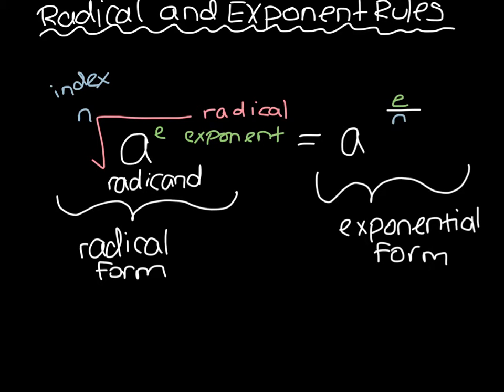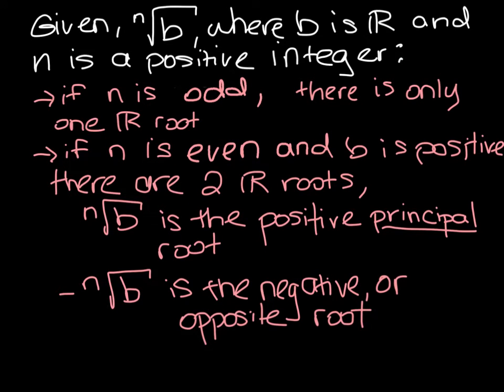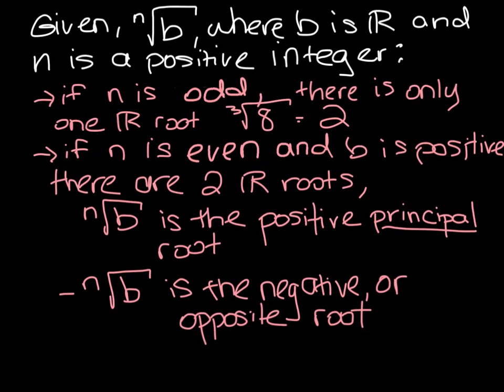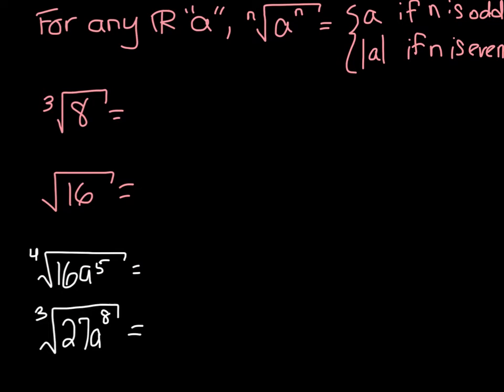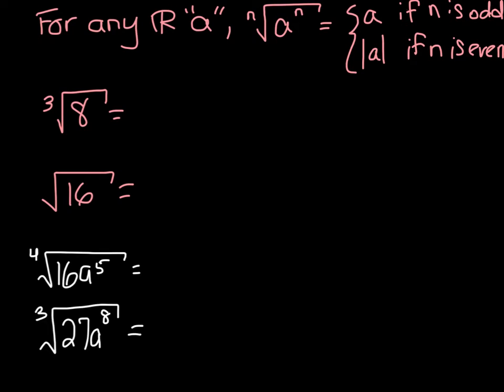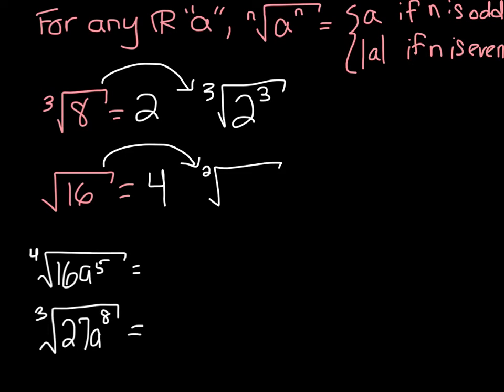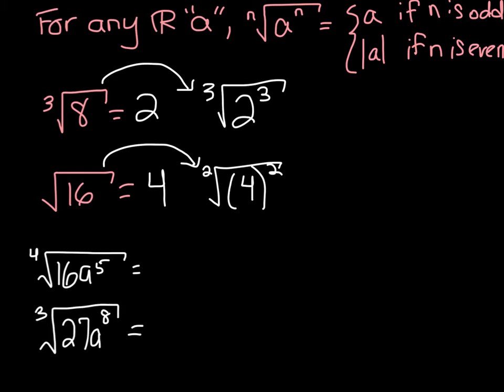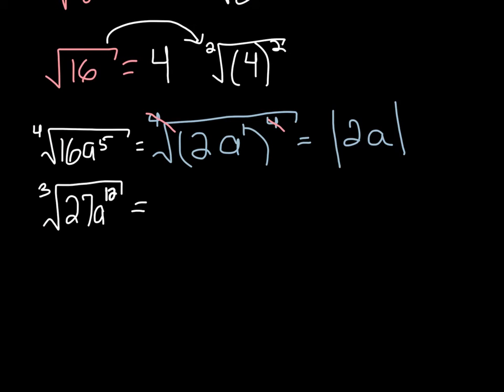Radical and Exponent Rules